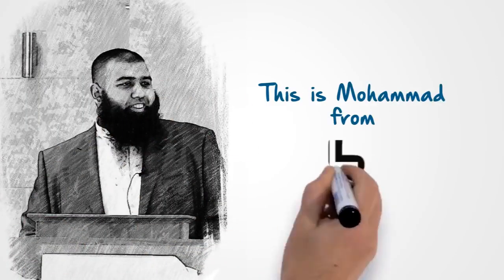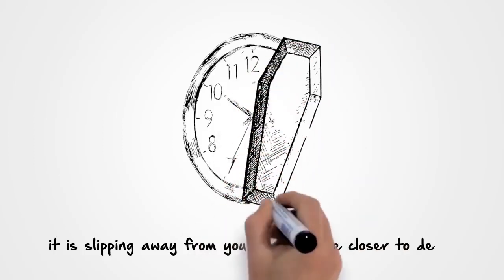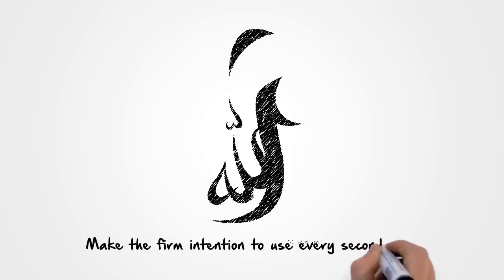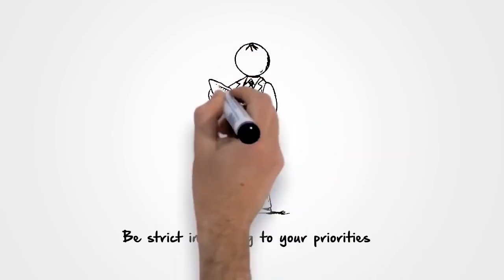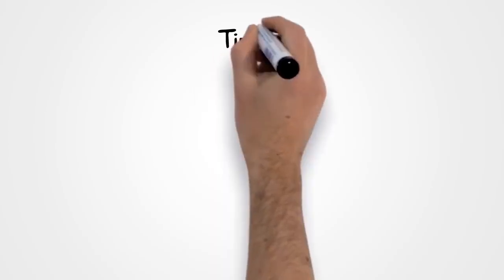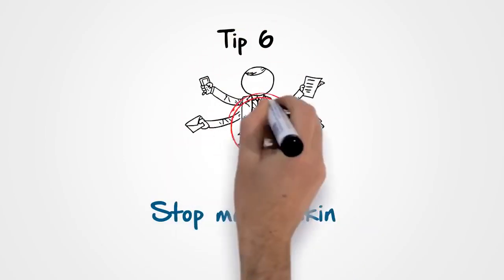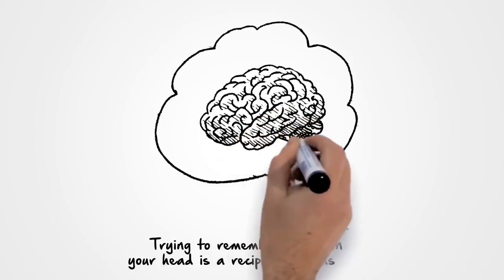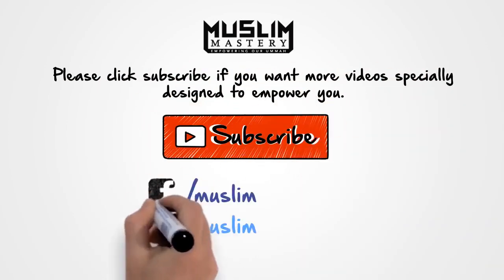7 Tips to Master your Time